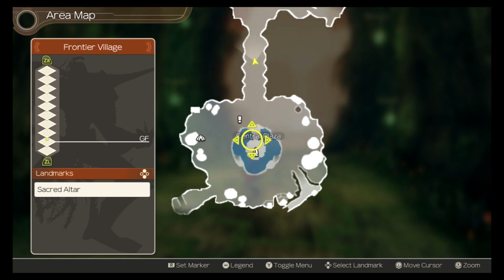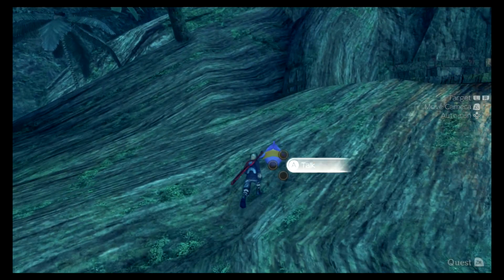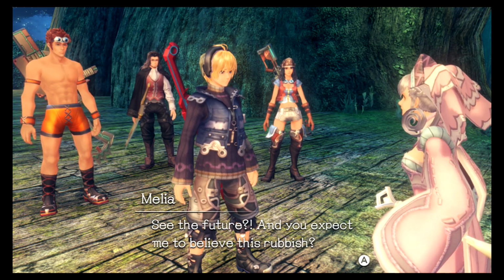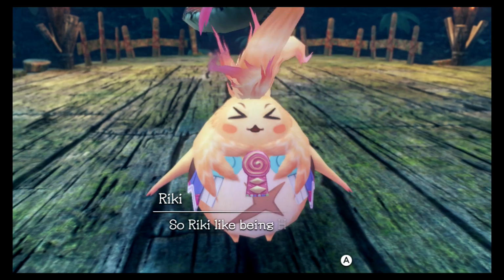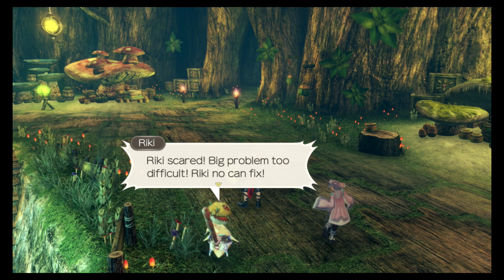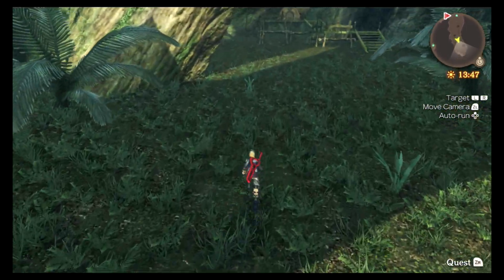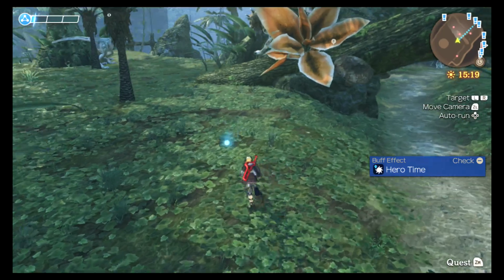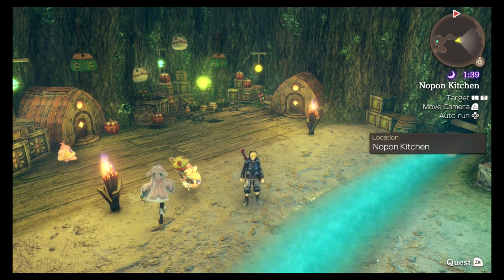Let's Play Xenoblade Chronicles Definitive Edition Part 18 The Forest is the places I would like to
Be just for a bit I think this place looks great I want to swim here for a bit!